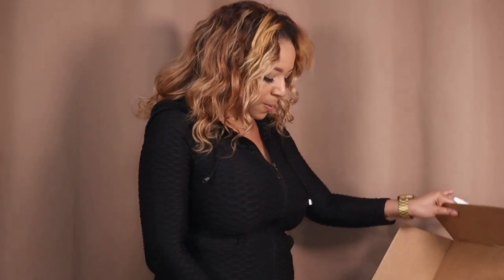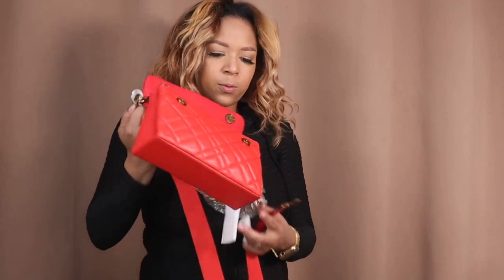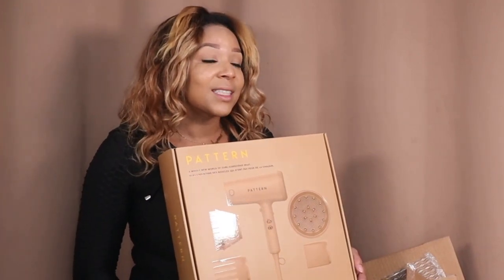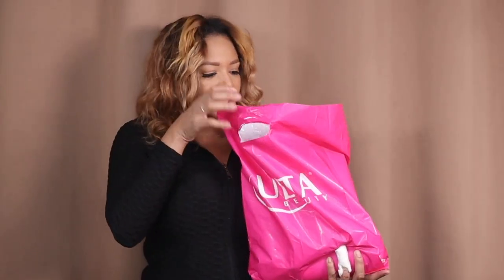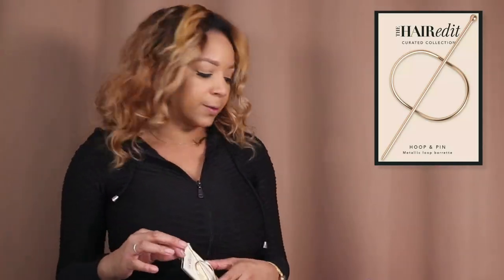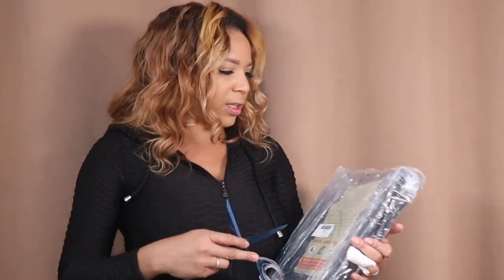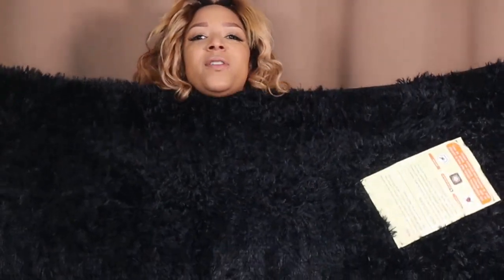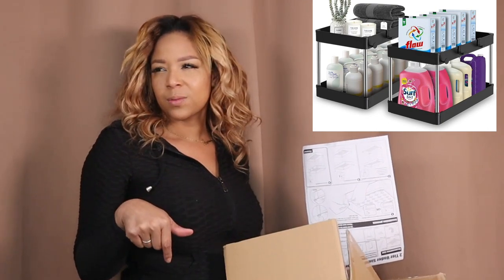Get Ready to Shop 'Til You Drop with Ulta and Amazon!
Join me as I unbox some of mr fsvorite goodies from Ulta, Pattern Beauty, and Amazon in this online shopaholic's haul. Get ready for some beauty and fashion goodies!

Norstrom rack

Brixton Lock Crossbody Bag Kurt Geiger London
Faux Leather Jacket BLANKNYC

Pattern Beauty

pattern blow dryer for curlies, coilies & tight textures
heat protectant for curlies, coilies & tight textures
care is self-care mug

Amazon Finds

Noahas Fluffy Bedroom Rug Carpet,4x5.3 Feet Shaggy Fuzzy Rugs for Bedroom
Rena Chris Gua Sha Facial Tool, Natural Jade Stone Guasha
2 Pack Under Sink Organizer
Neck Stretcher for Neck Pain Relief, Heated Cervical Traction Device Pillow with Graphene Heating Pad

Ulta Beauty
 Pattern Microfiber Towel

Curlsmith Curl Quenching Conditioning Wash

Hollywood fashion secrets Liquid Fashion Tape
hair edit Gold Hoop & Pin Barrette

 *Rakuten*
How I Get Cash Back when I shop